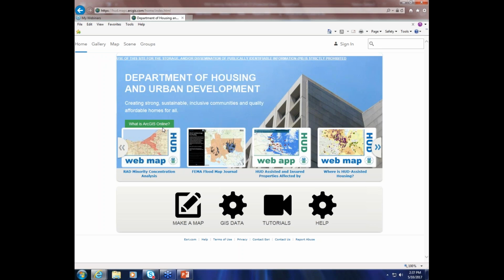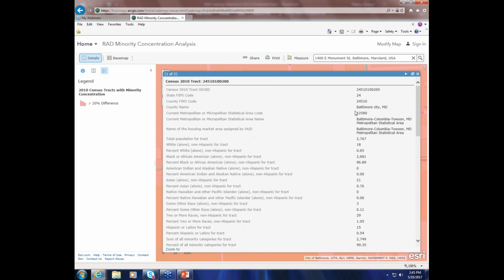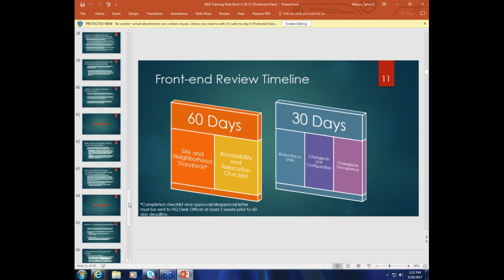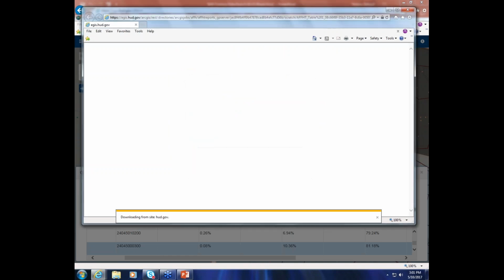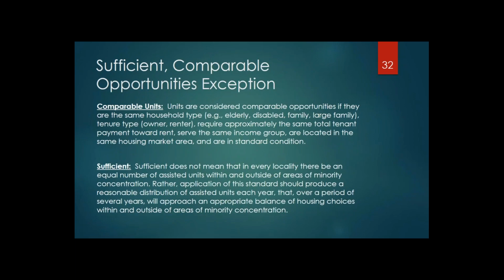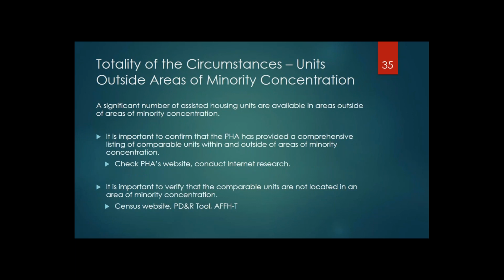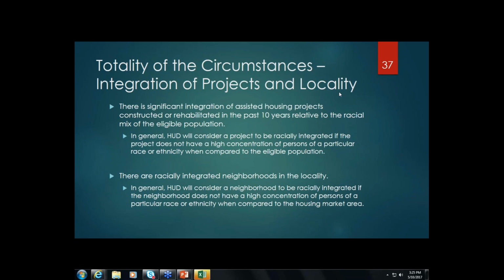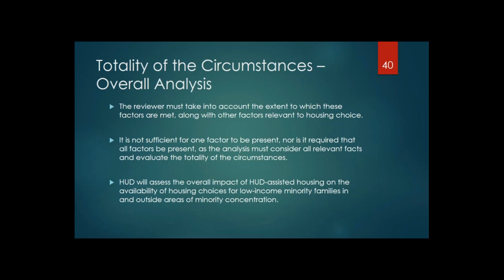2017 05 10 14 36 Site and Neighborhood Standards Overview and the Sufficiently Comparable Exception